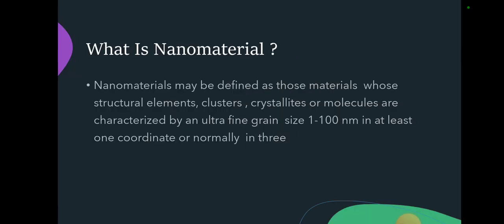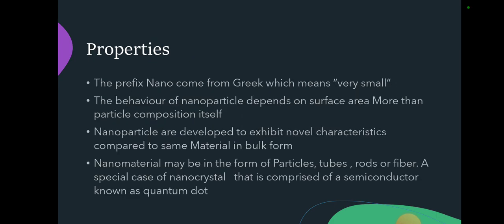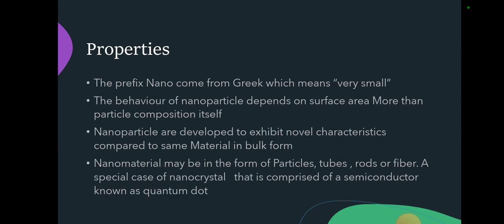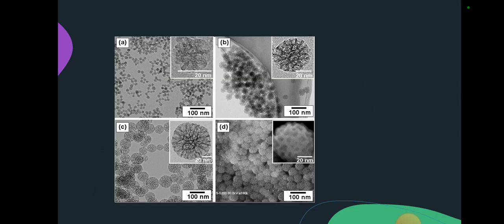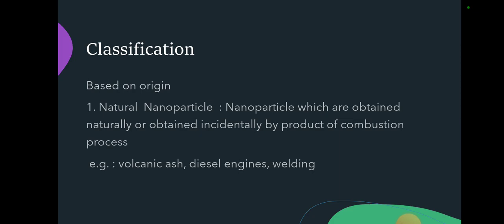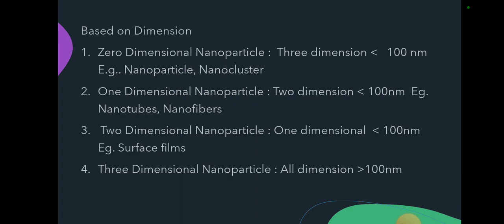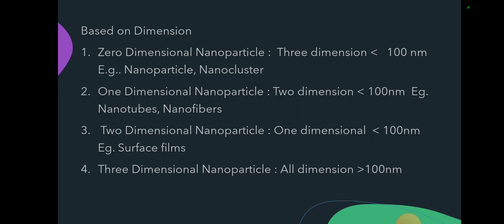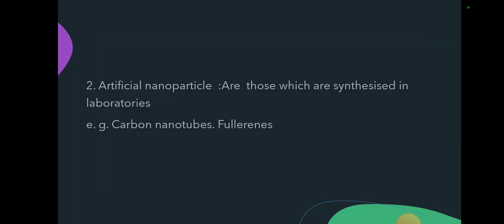2 October 2023